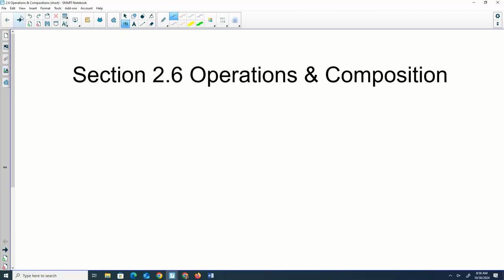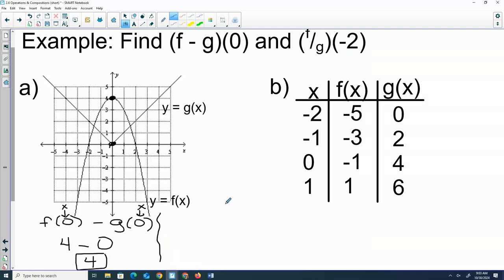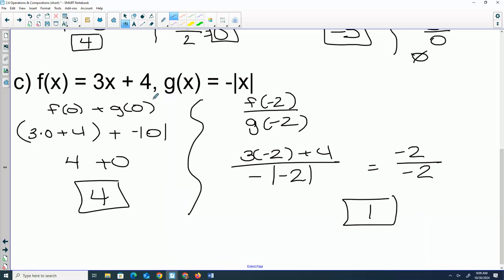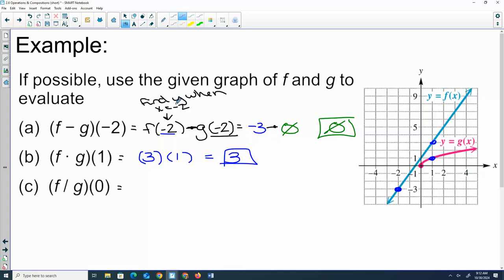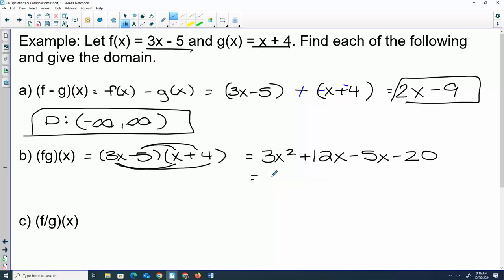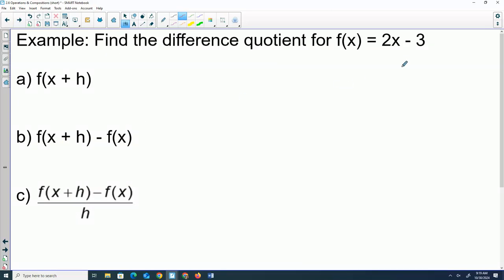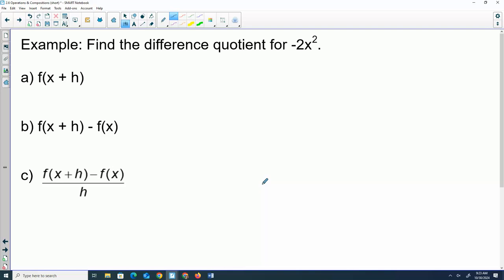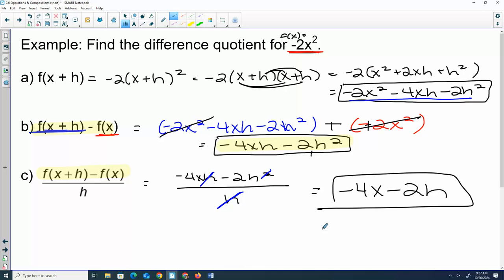Section 2 6 Oct 30